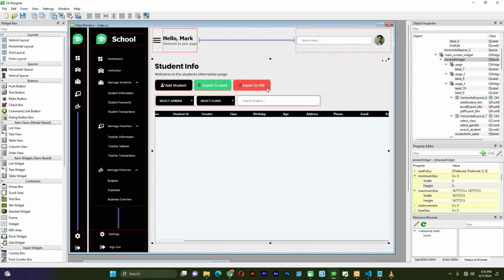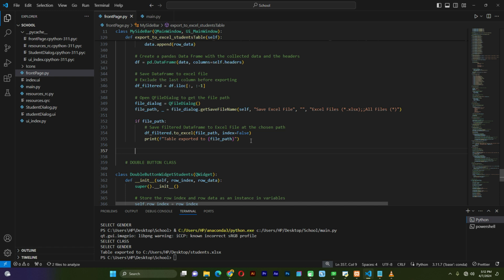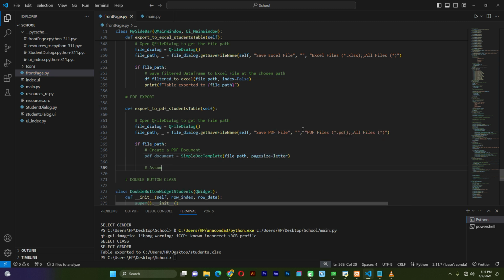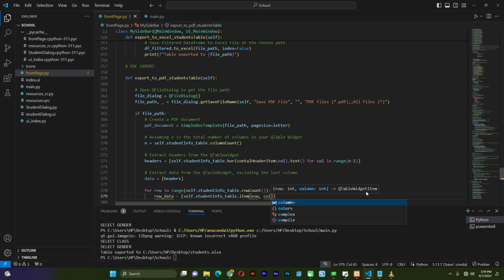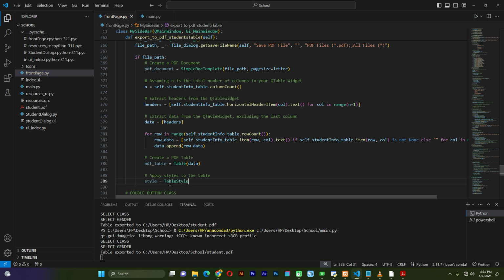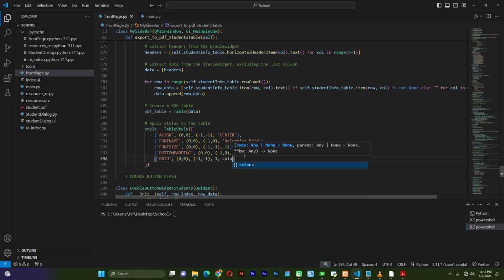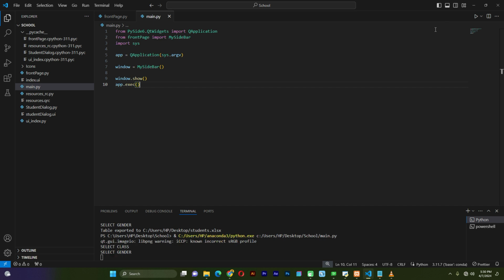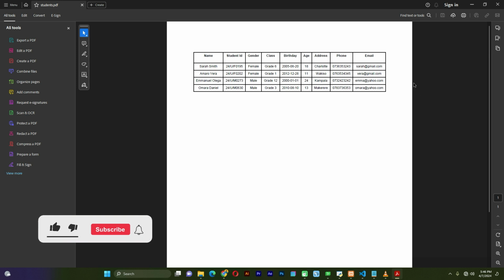Export QTable To PDF File Using Python Pyside6 | School management system (Part 3) | 2024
In this video i will show you step by step how to export QTable to PDF File In GUI app using pyside6 GUI in python. Its easy. Watch and learn